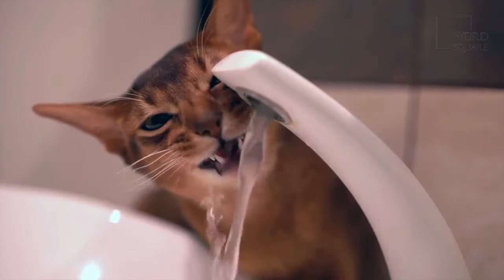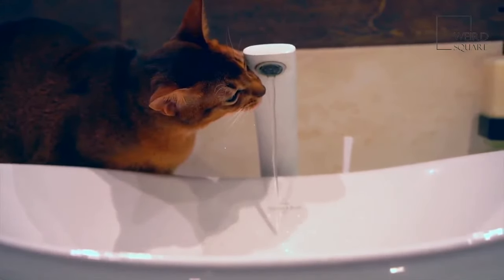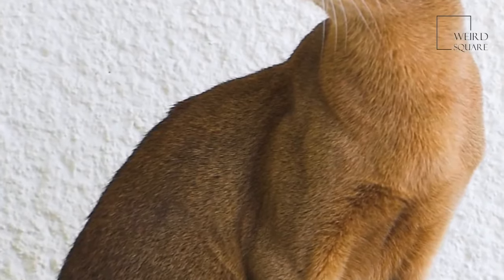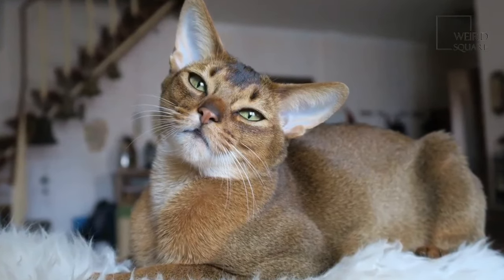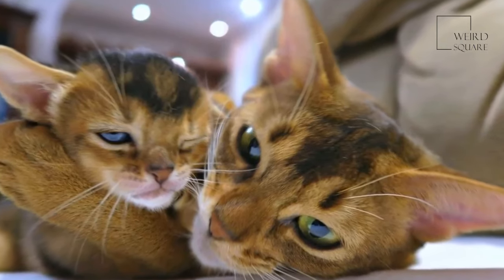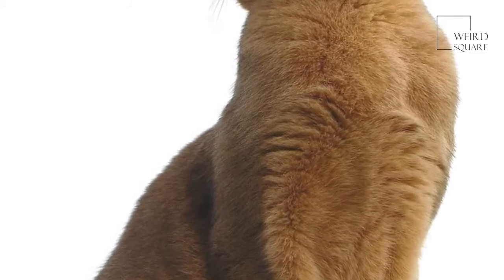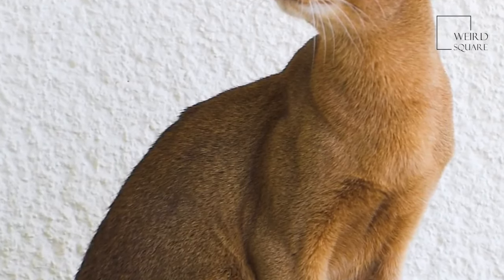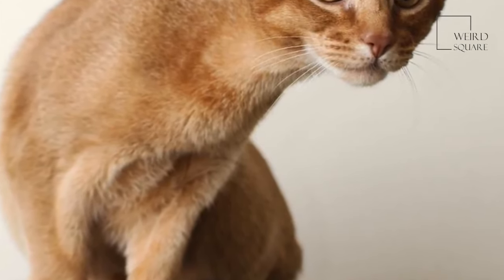The Abyssinian Cat is thought to be one of the oldest breeds of domestic Cat in the world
abyssinian cat breed Animal planet | Discovery | Netflix | Documentary | Animal World